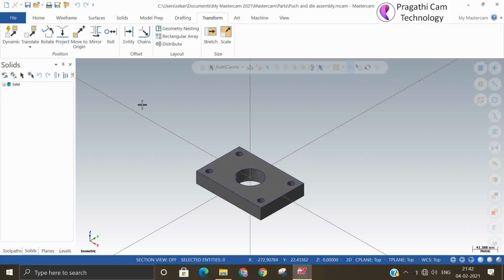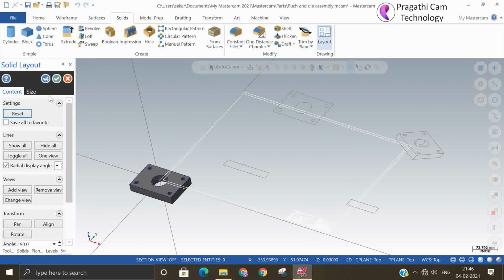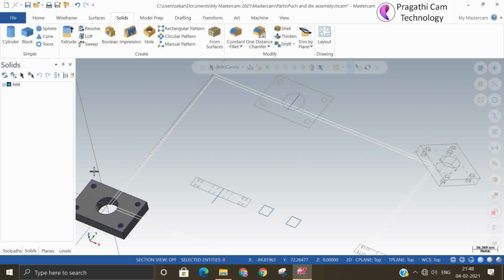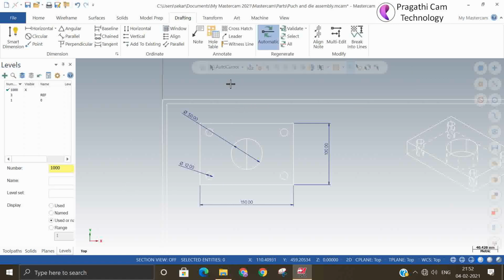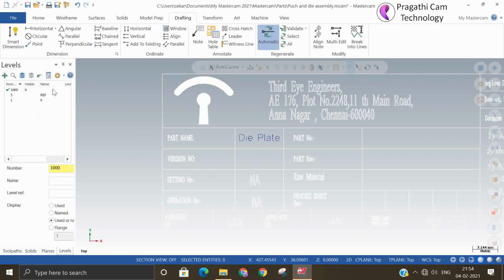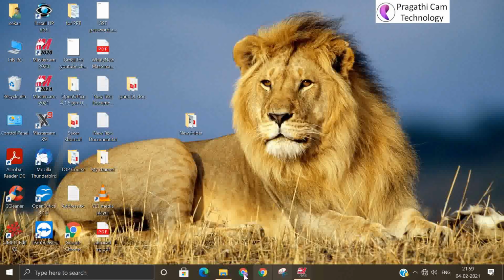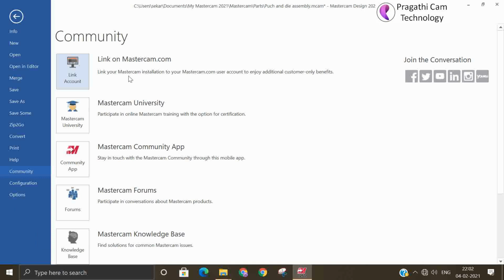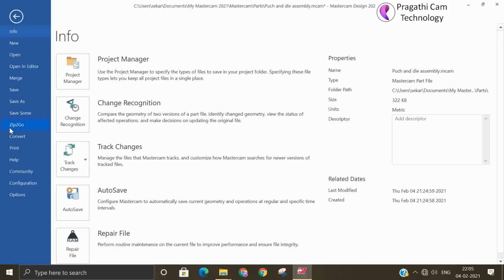Mastercam File menu Print and drafting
Hello Everyone,

Mastercam File Menu - Printing Will explain, you how to set the printer ,line thickness , page lay out , fit to screen for printing of 2D drawing and 3 D Models.
 Drafting will explain you , How to convert the 3D solid Model in to 2D drawing with different Views and Dimensions .